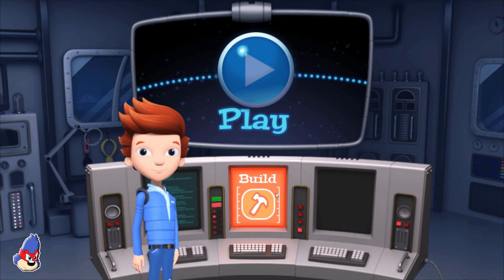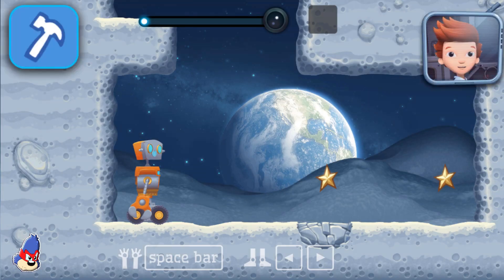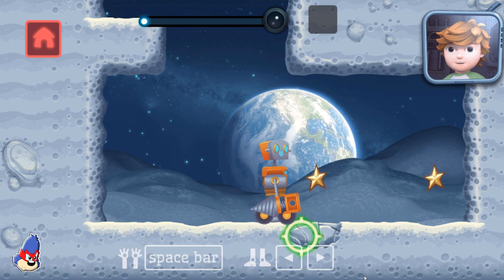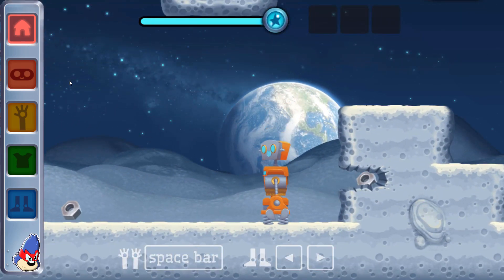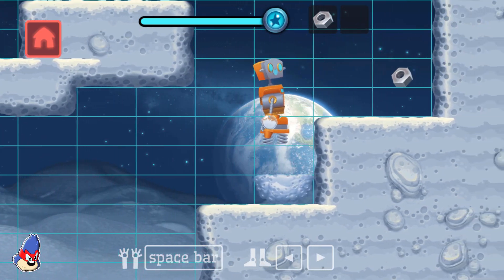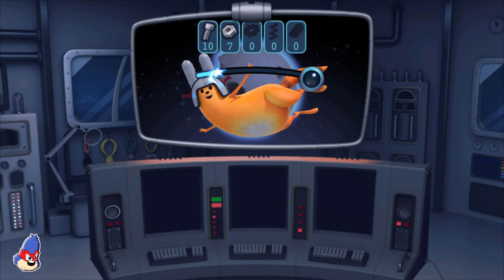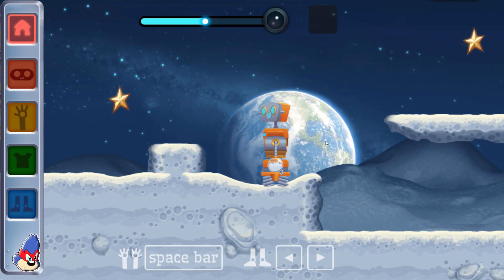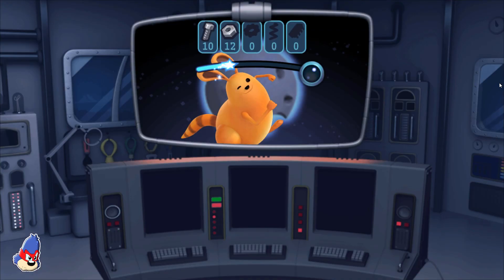PBS Kids | Ready Jet Go! | Earth's Moon | PBS Kids Shows | PBS Kids Games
PBS Kids Ready Jet Go! build your own Robot in this PBS KIDS Games

Your mission is to help Jet Propulsion and his family find the missing parts and resources he needs to complete the mission on Earth's Moon.

Ready Jet Go! is base around an alien family with vastly superior technology is traveling across the galaxy on assignment.